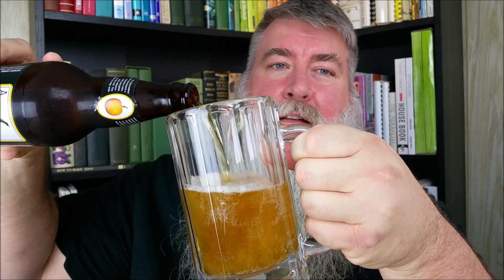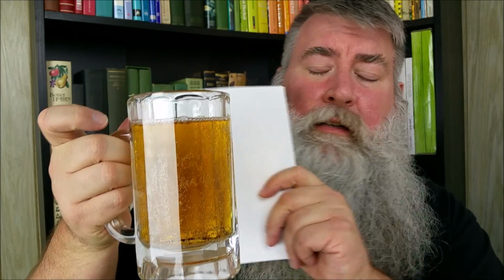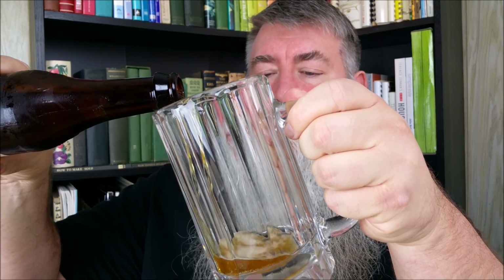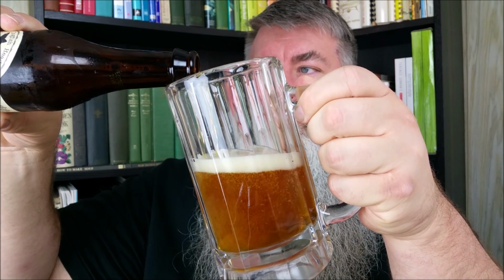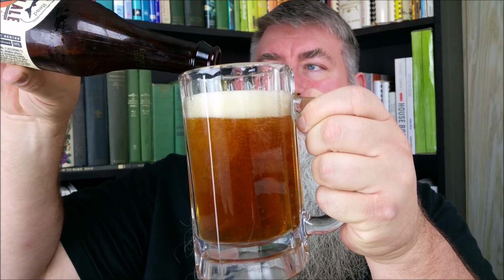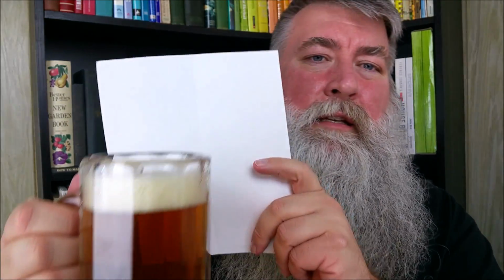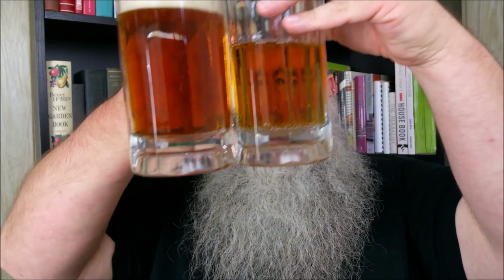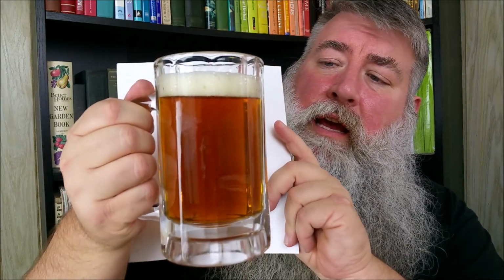Taste Test - PUMPKIN CIDER & PUMPKIN ALE - Day 17,375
▶ STRUGGLE SOUP (my other YouTube channel)

▶YOUREVERYDAYSANTA Gear!

Help support all these activities by visiting my Etsy Store and Amazon Store.
Recently Posted videos
Eudaemonius Instagram - @Eudaemonius
If you would like to send products to review, they can be mailed to: